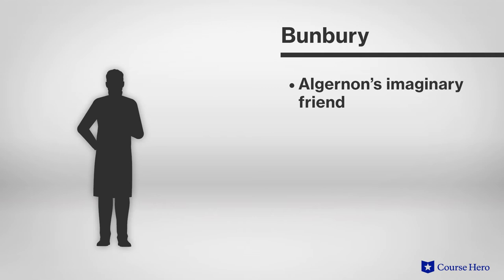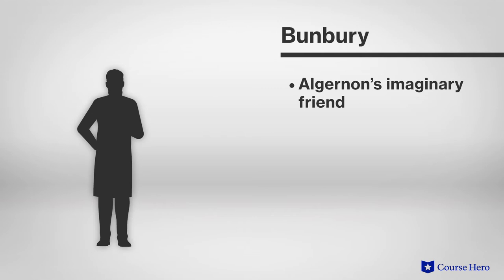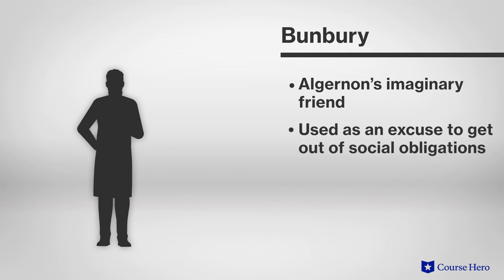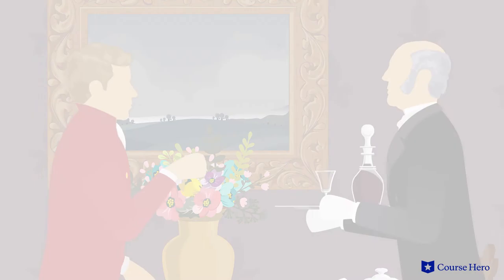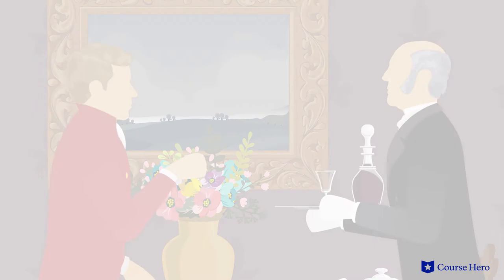The Importance of Being Earnest by Oscar Wilde | Symbols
Summarize videos instantly with our Course Assistant plugin, and enjoy AI-generated quizzes Oscar Wilde’s The Importance of Being Earnest explained with section summaries in just a few minutes!

Course Hero Literature Instructor Russell Jaffe explains the symbols in Oscar Wilde's play The Importance of Being Earnest.

Download the free study guide and infographic for The Importance of Being Earnest

Oscar Wilde's scathing comedy of manners The Importance of Being Earnest satirizes the rigid social conventions of Victorian England through a tale of romantic entanglements and false identities.

Friends Algernon Moncrieff and Jack Worthing court each other's female relatives under the pseudonym "Ernest." This was both a reference to a popular name at the time and to the quality of being "earnest," or honest. Algernon also has an invented friend called "Bunbury," who is an invalid.

These deceptions, initially devised to allow them to escape stultifying social interactions and grant them the freedom to live as they wish, present complications when they employ them during courtship. As both characters propose to their love interests as “Ernest,” the truth is revealed that Jack and Algernon are long lost brothers, and both are given permission to marry as a result.

The Importance of Being Earnest, by Irish poet, playwright, critic, and novelist Oscar Wilde, was first performed in 1895. Filled with barbed observations about the constrictive mores of the era, the play is nonetheless a light-hearted comic romp and remains one of Wilde's best-loved plays. Today it is ranked 14th in The Drama 100: A Ranking of the Greatest Plays of All Time.

The play contains many enduring symbols, such as a handbag representing the arbitrary role of fate and the character Bunbury representing polite excuses and white lies. Themes include social conventions, language, and love.